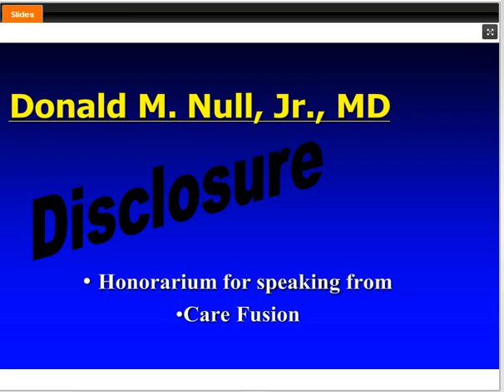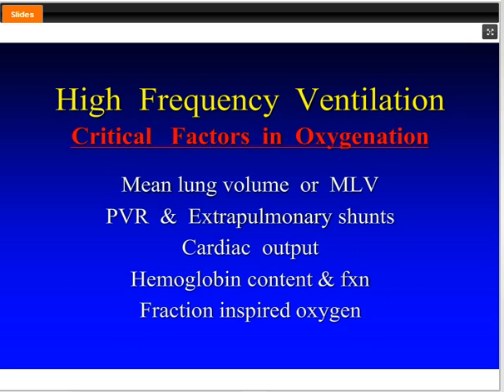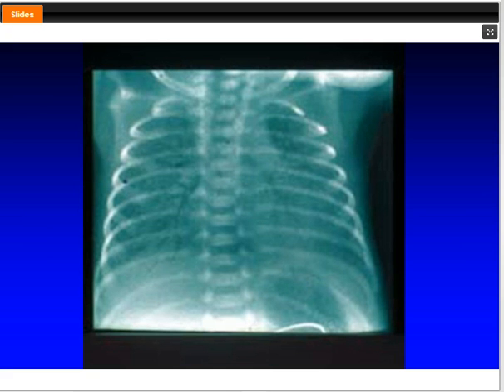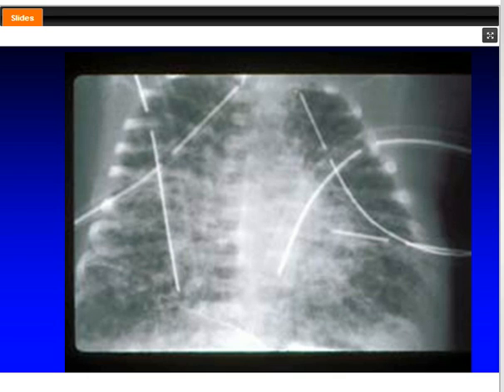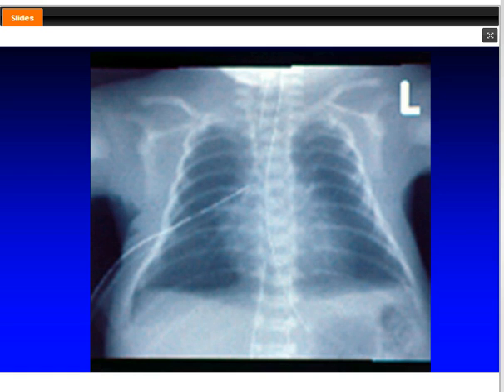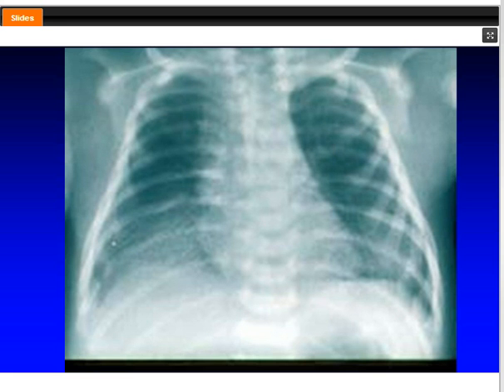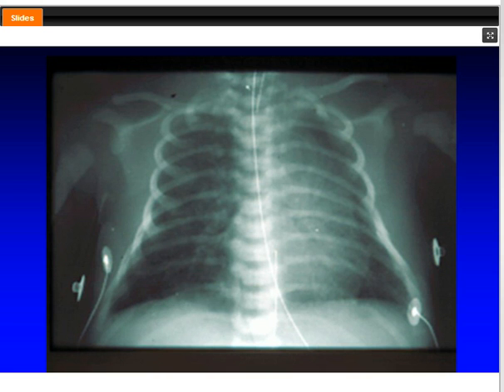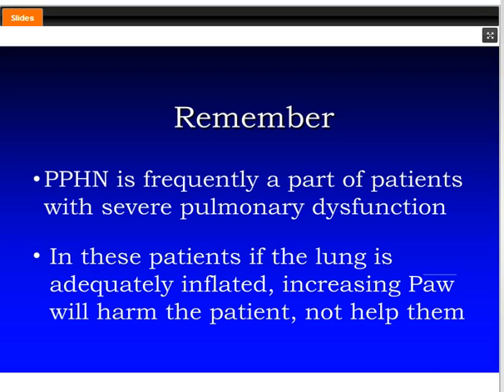Disease Specific Guidelines in the Use of HFOV Webinar13Feb2014 2